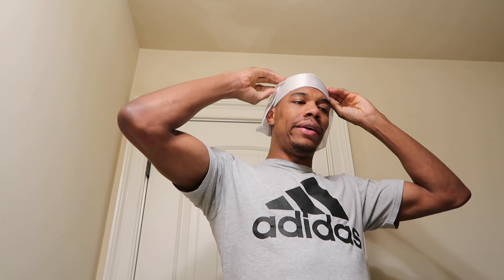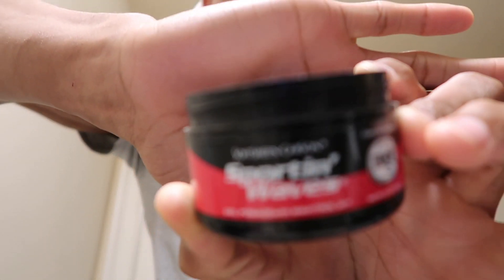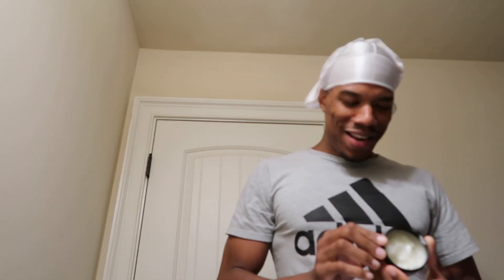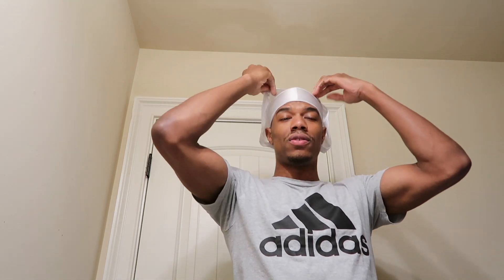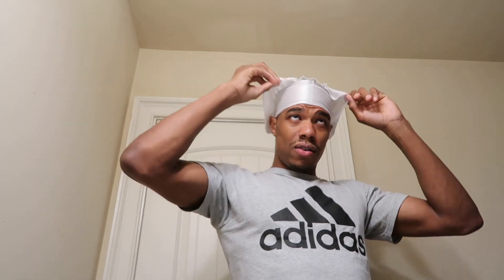180 waves for beginners??!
This video is about 180 wave tips for beginners!